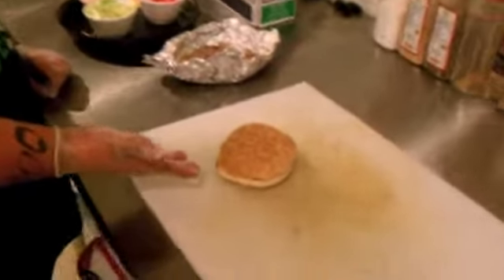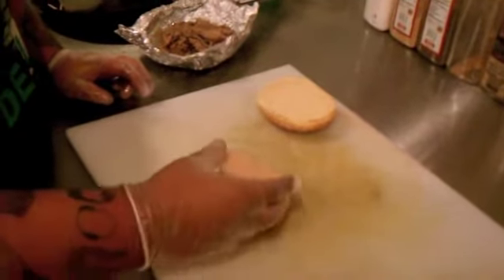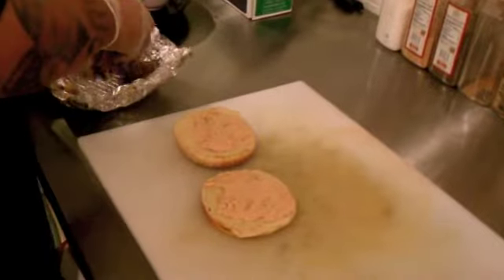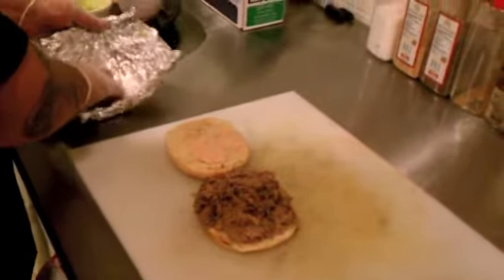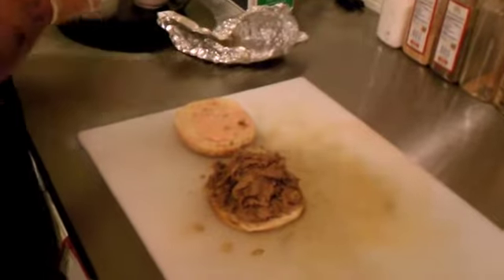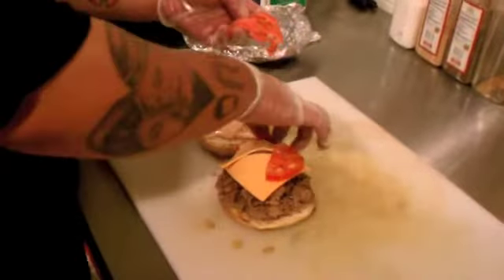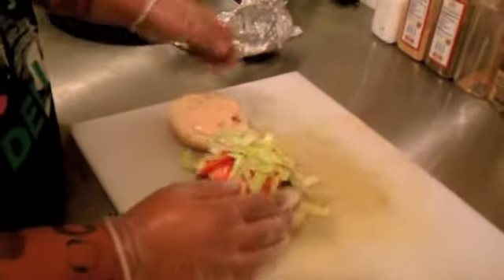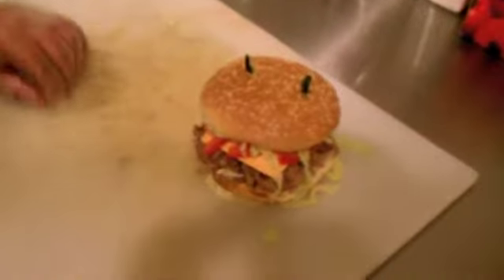Epic Specials - Making of The Wac Arnold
Ingredients: roast beef, steamed onions, "special sauce"(1000 island), american cheese, pickle, tomato and lettuce on a toasted sesame seed bun!